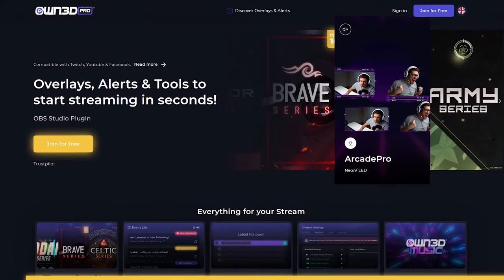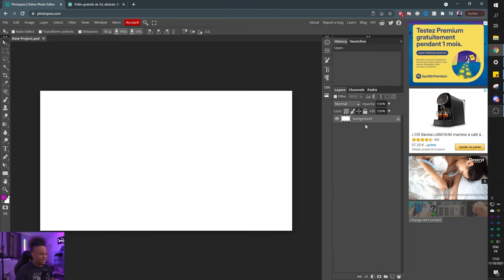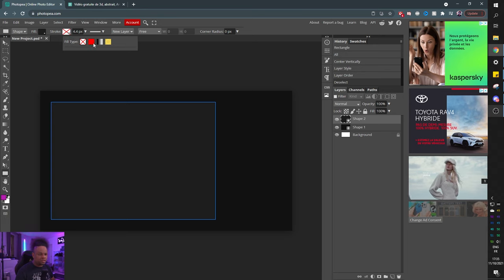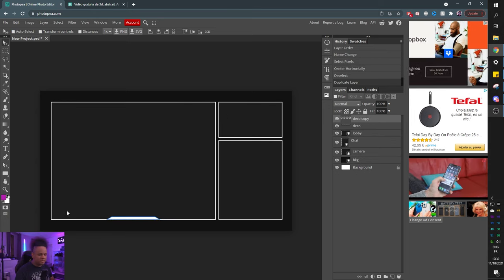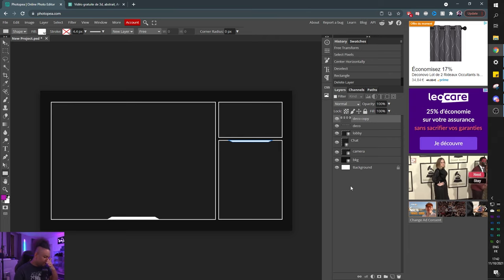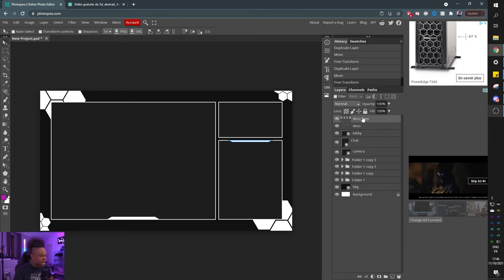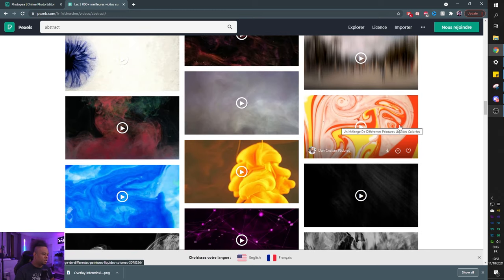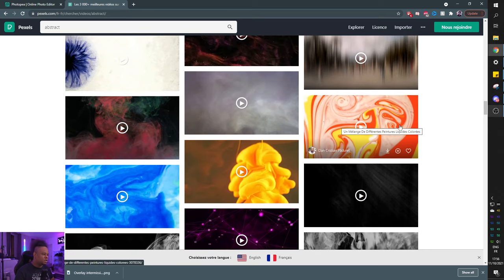How to Make FREE Animated Overlays for Twitch Youtube OBS streaming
TIMESTAMPS:
00:00 Intro to creating animated overlays
00:42 Own3Dpro Ad
01:41 Create Overlays without Photoshop
16:21 Creating the Alpha mask
18:21 Download stock footage for free
19:54 Add it to OBS studio
23:00 Changing the colors in OBS studio